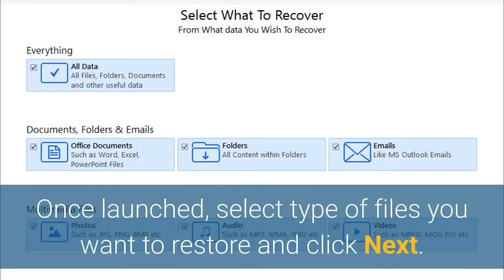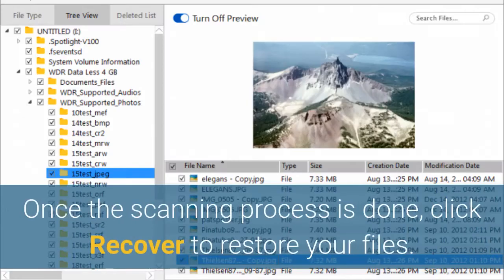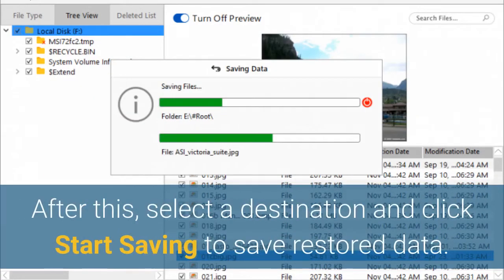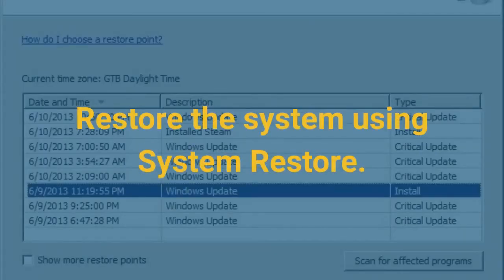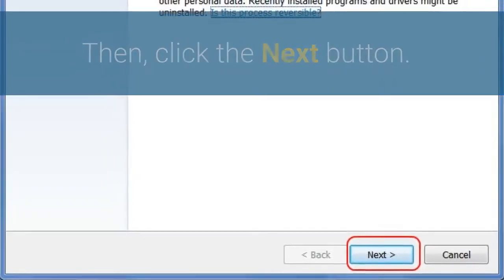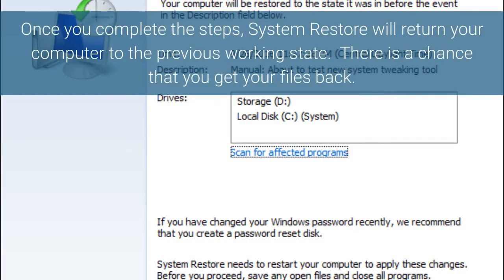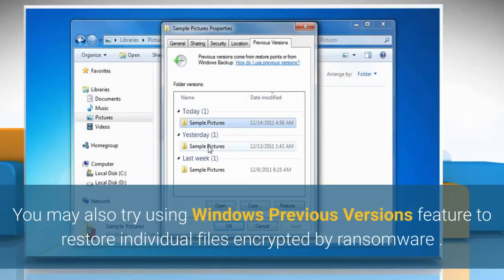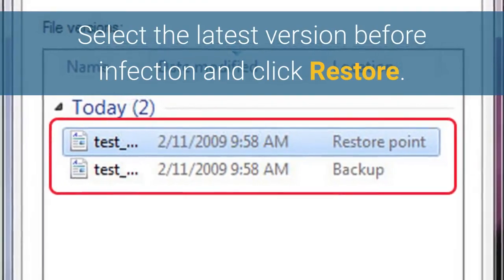How to uninstall (remove) F1 ransomware and decrypt .f1 files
Complete and actual tutorial that will show how to remove F1 ransomware and decrypt .f1 files